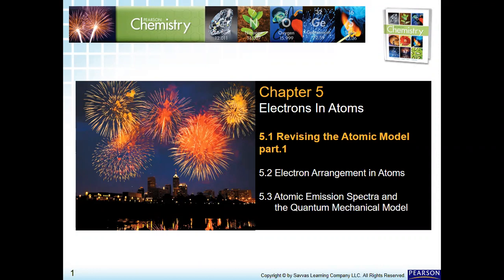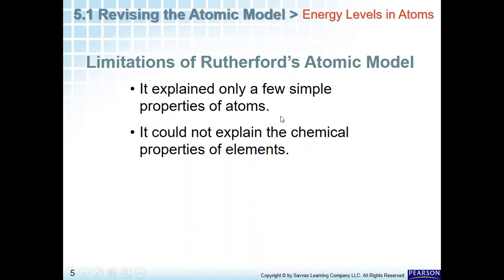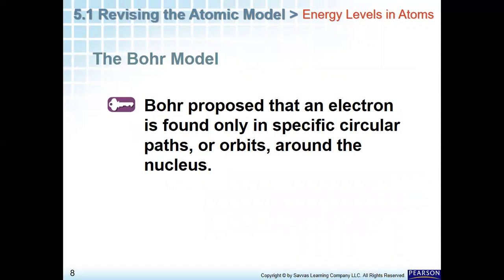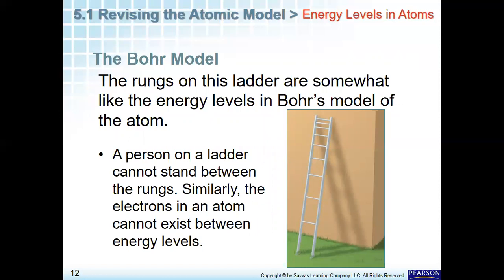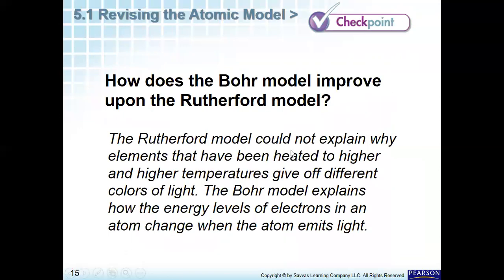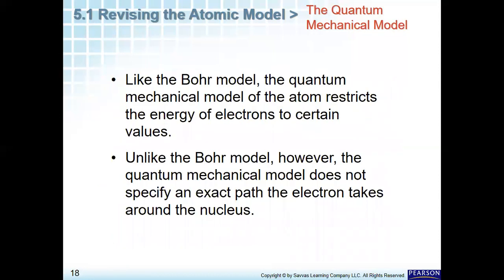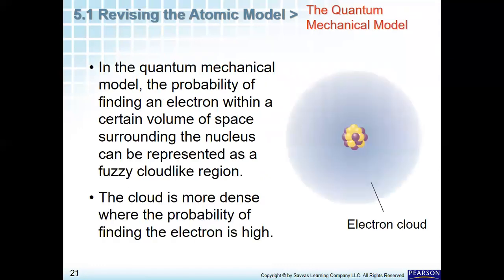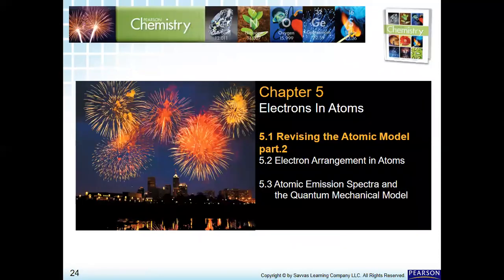Grade 9 Science Week 14 Ch 5 L 1 Revising The Atomic Models paart 1